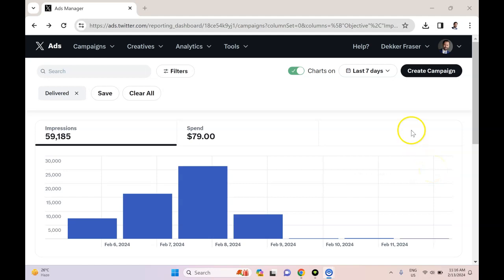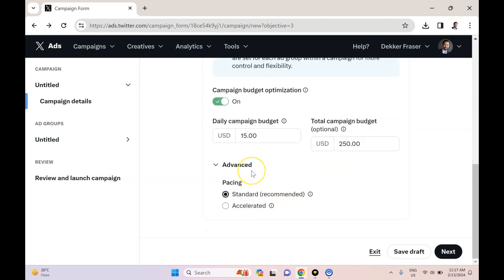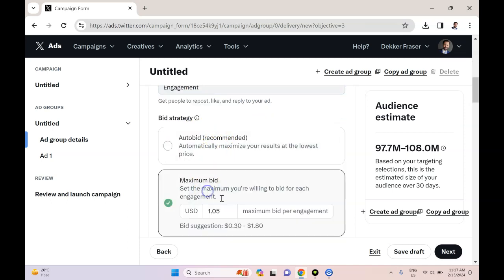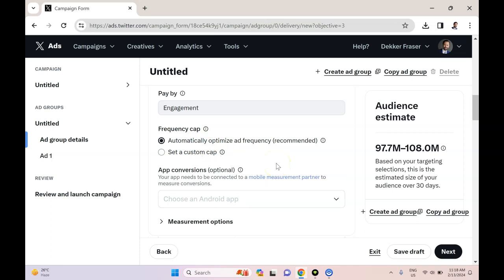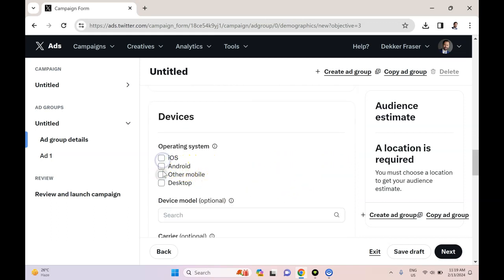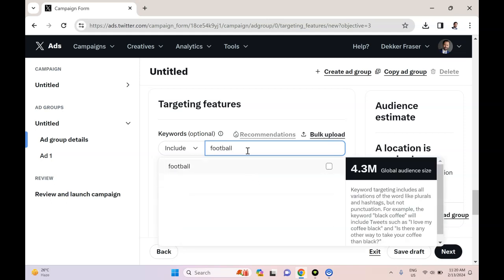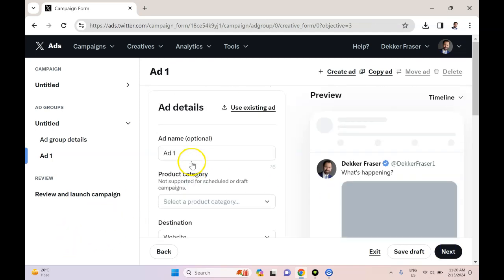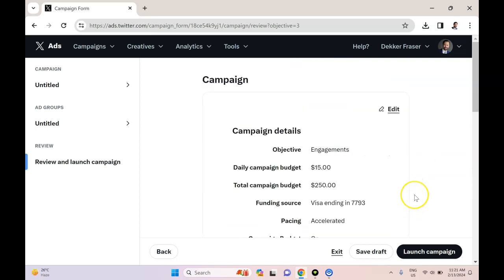Twitter Ads Engagement Campaign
Dekker explains how to create an engagement objective campaign using Twitter ads. Learn how and why to run such a campaign and what to follow up the advertising. Digital Marketing Strategy Course